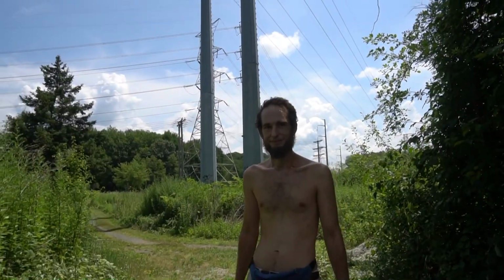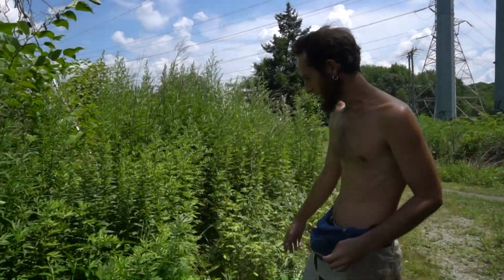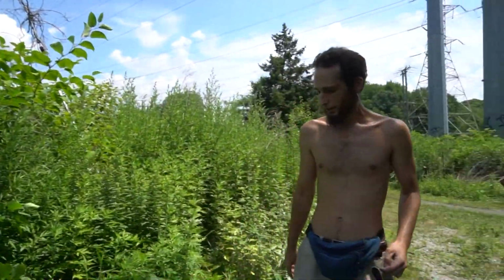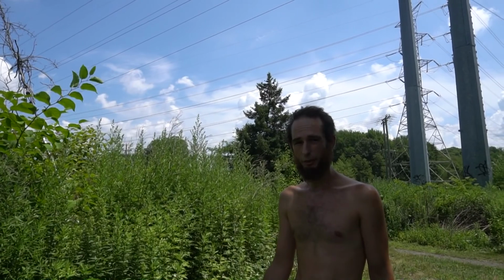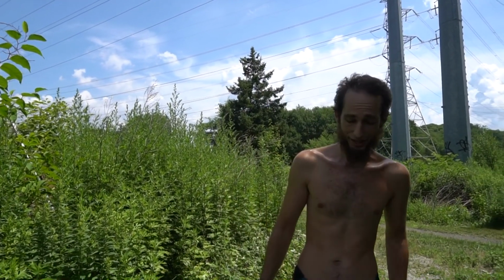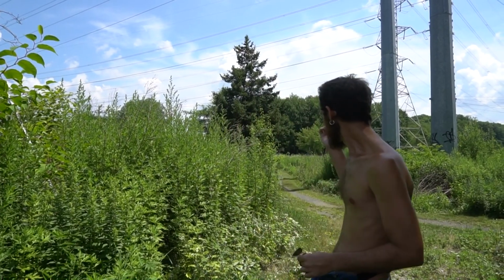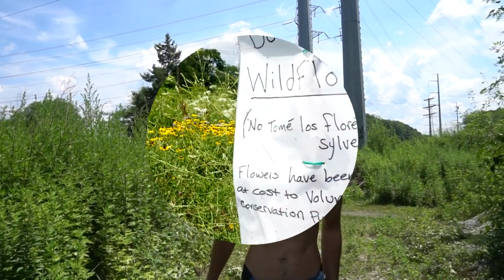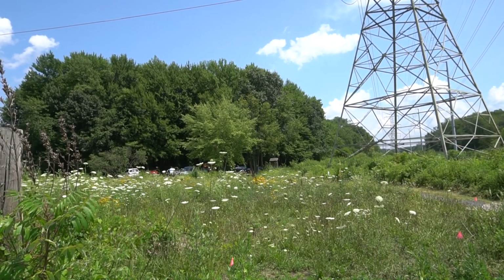exploring wild flowers at laurel marsh trail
Here I am where the lost turtle kidnapped me, At the laurel marsh trail. Here in Manchester CT. Very nice place to visit for a hike.